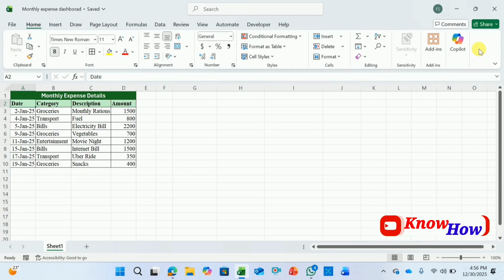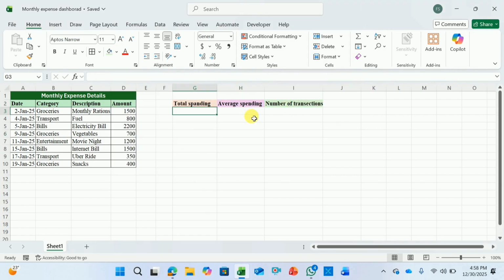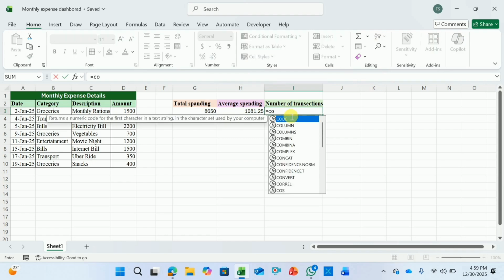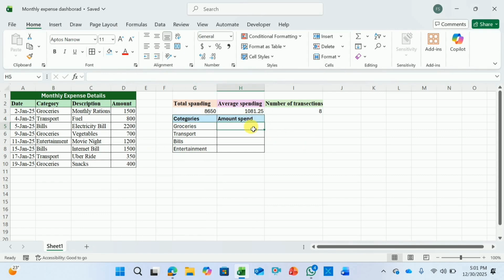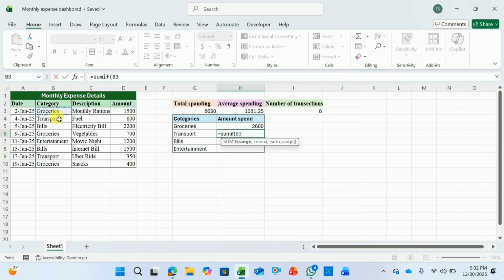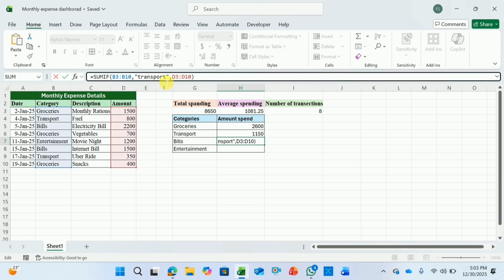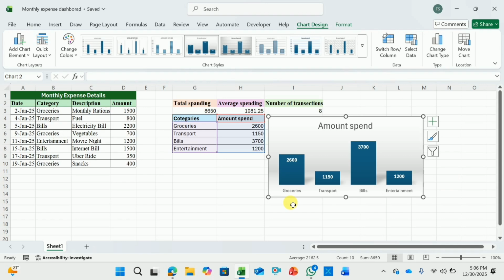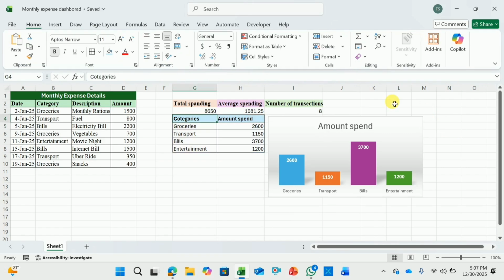Monthly Expense Tracker in Excel | Learn to Build Monthly Expense Dashboard (Beginner Friendly)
In this video, we’re building a Monthly Expense Tracker in Excel that brings together everything we learned this month—SUM, SUMIF, AVERAGE, COUNT, and Bar Charts—to create a practical and easy-to-use Expense Dashboard.
By the end of this tutorial, you will be able to:
✔ Track monthly expenses in Excel
✔ Calculate totals with SUM and SUMIF
✔ Find averages with AVERAGE
✔ Count categories with COUNT
✔ Visualize data with a clean bar chart for quick analysis
✔ Perform a practical monthly expense analysis for better decisions
This is a perfect real-world project if you're learning Excel for personal use, office work, job skills, or student projects.
If you'd like the downloadable file or more dashboard ideas, just comment "Dashboard" below!